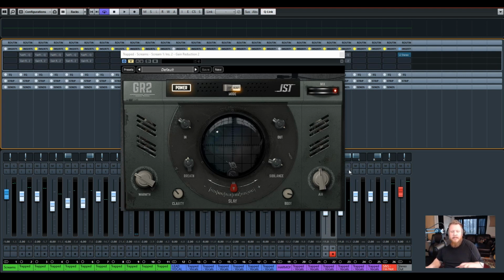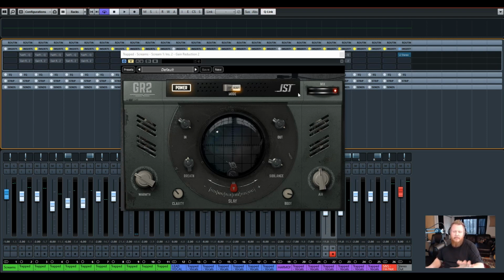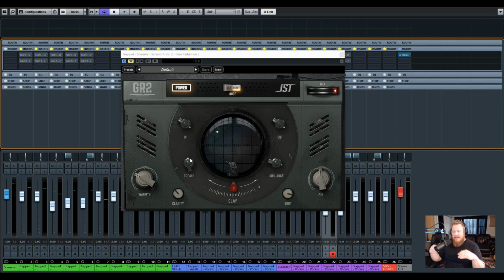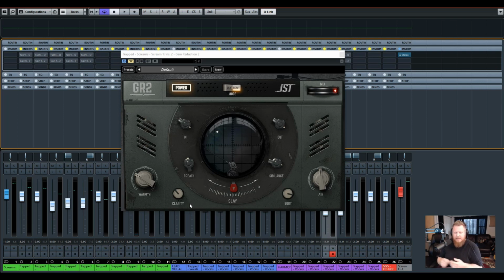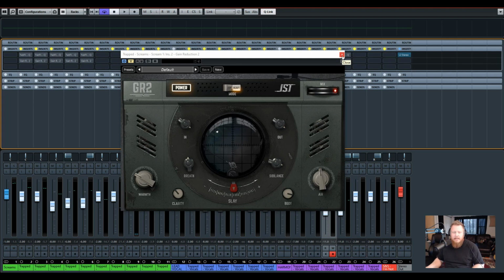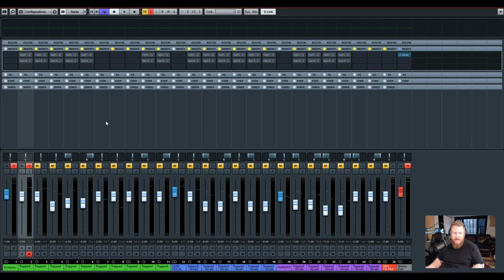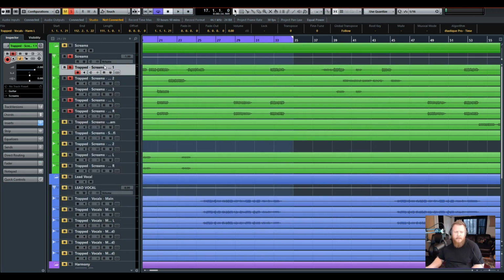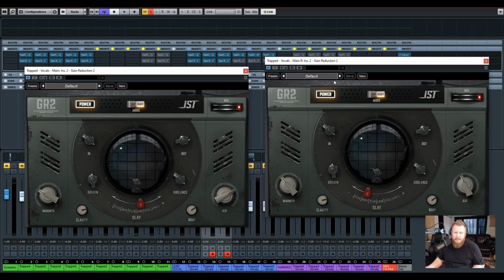Justin DeBlieck of Ice Nine Kills Shows You How To Compress Vocals!